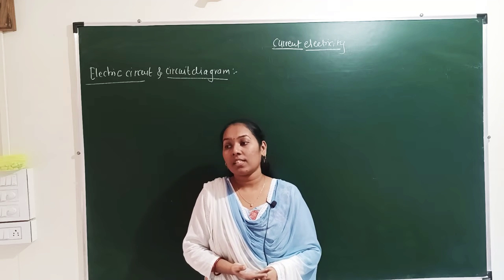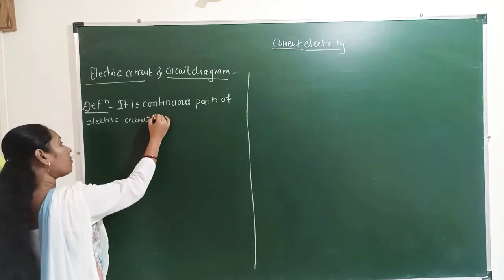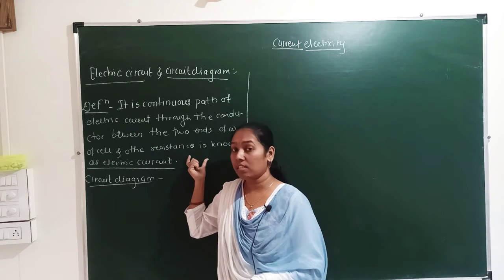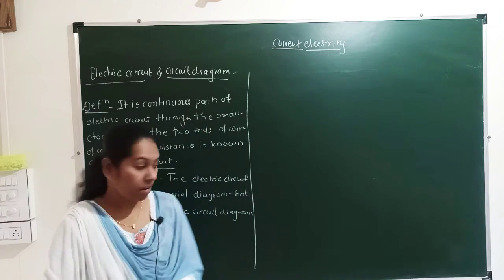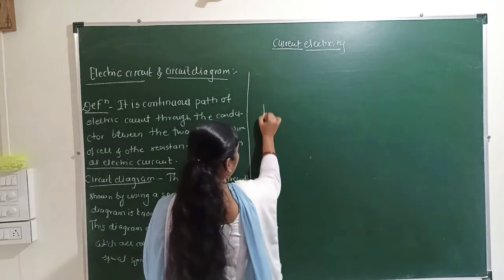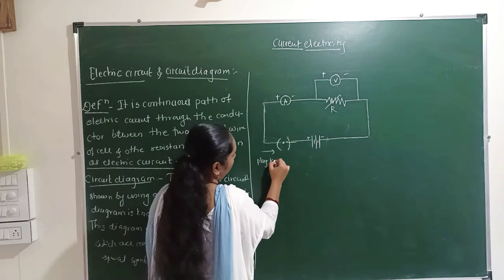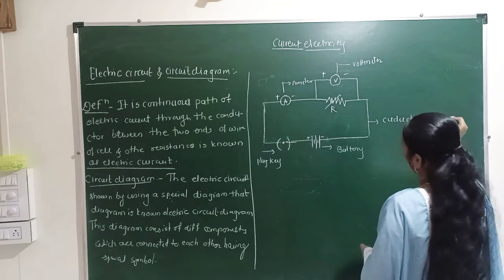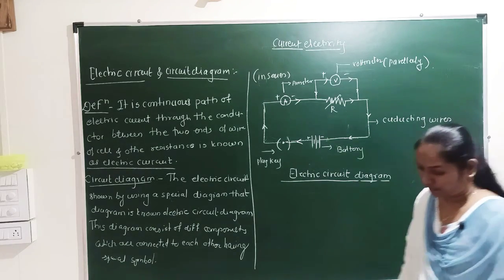2.9.20 IX.EM.(Current Electricity )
Electric circuit and circuit diagram